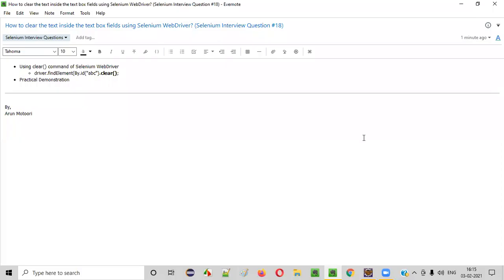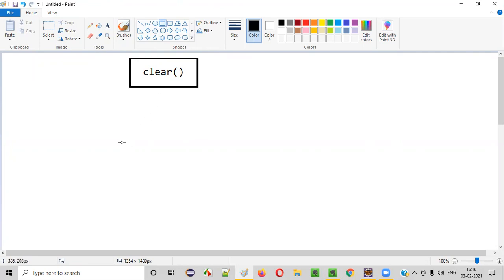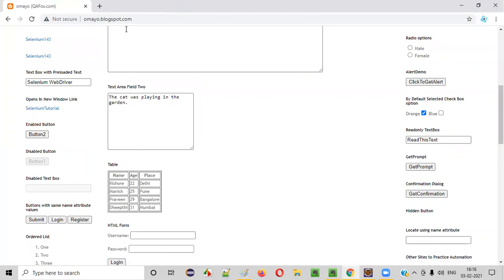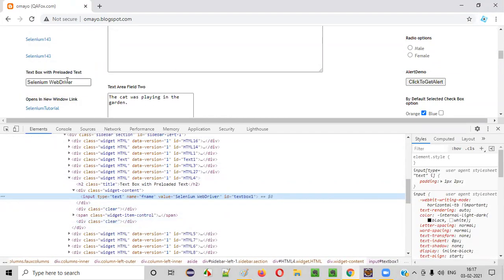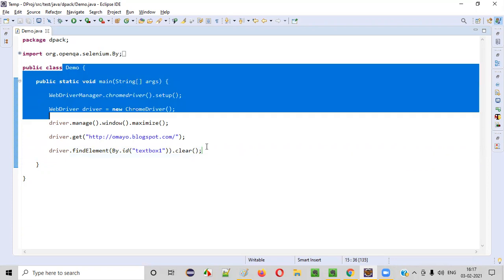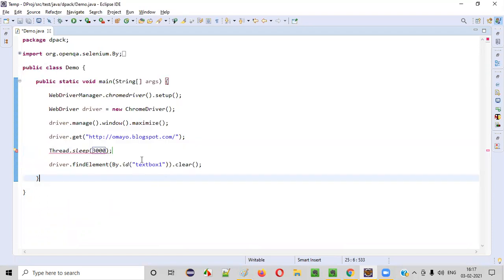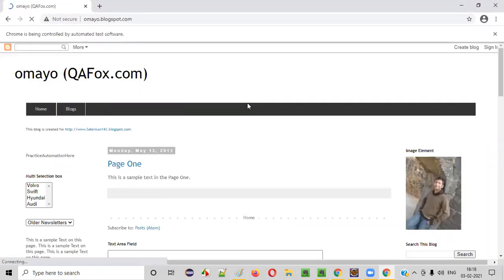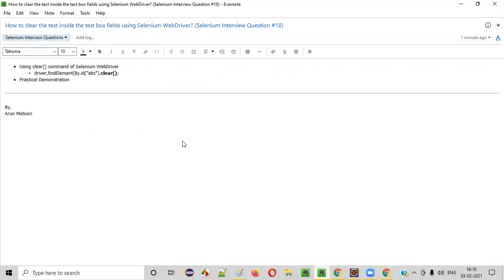Clear the text inside the text box fields using Selenium WebDriver (Selenium Interview Question #18)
In this video, I have answered one of the Selenium Interview Questions i.e. How to clear the text inside the text box fields using Selenium WebDriver?